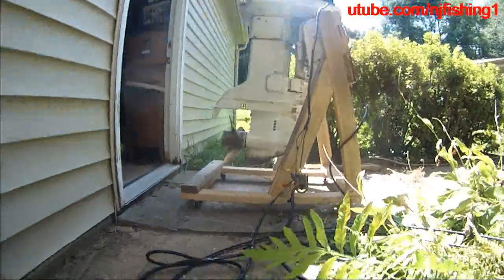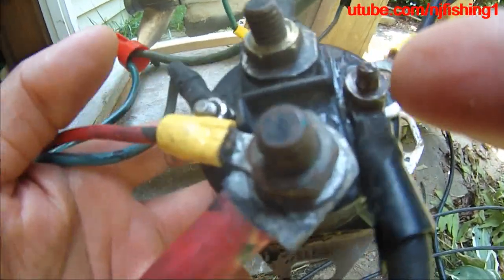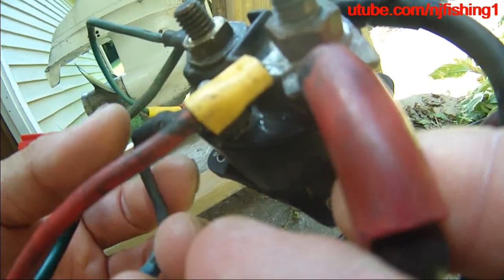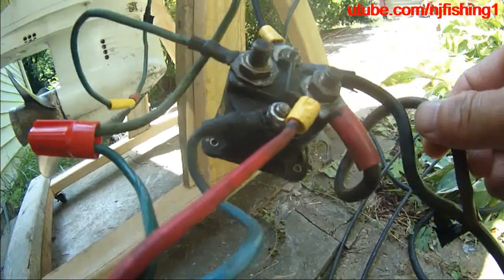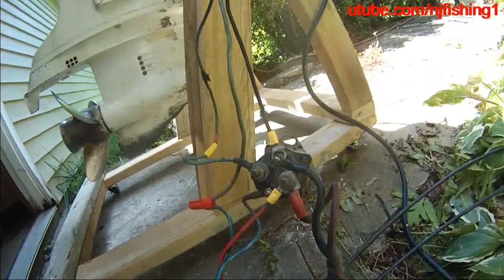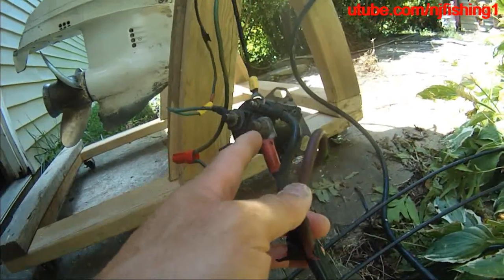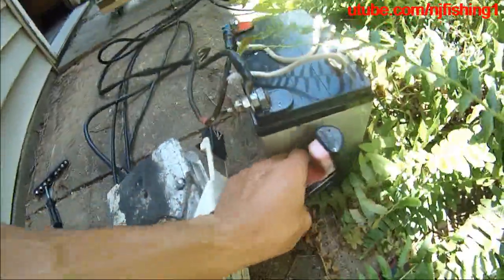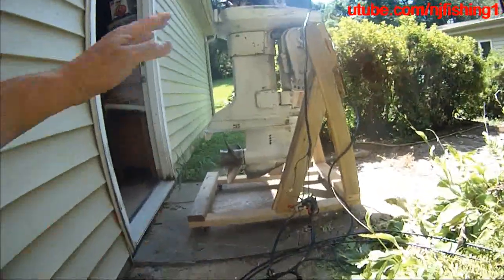How to use car solenoid to trim/tilt Johnson 90 hp outboard?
How to use car solenoid to trim/tilt Johnson 90 hp outboard (300+ pounds)?
If you direct connect your power tilt and trim to your remote control, then it will not work. So, you need a solenoid relay to power the tilt and trim motor on the outboard. This video is to show you how to use a cheaper car starter solenoid to tilt/trim my 300+ pounds outboard. You cannot (1) tow your boat if you don't have a working tilt/trim, (2) plane your boat quickly without the power tilt/trim.
1. car solenoid